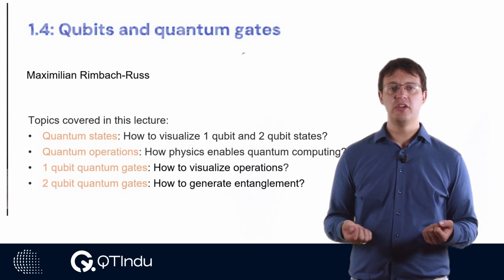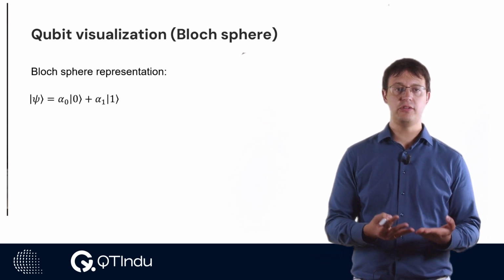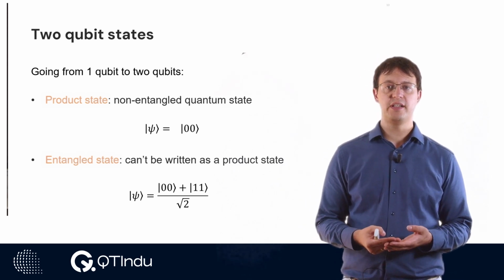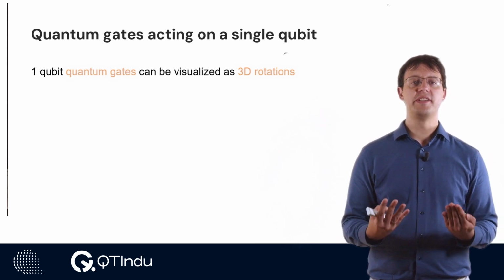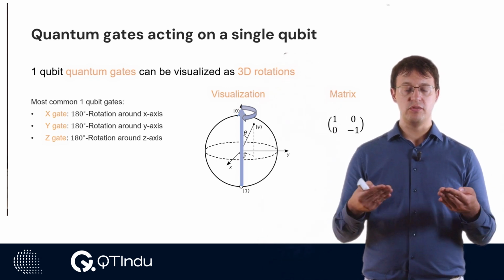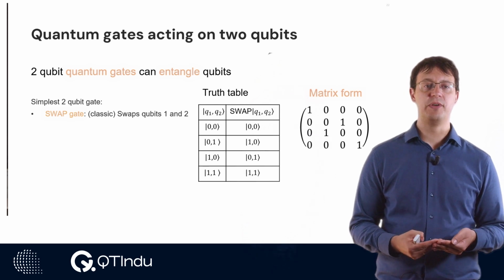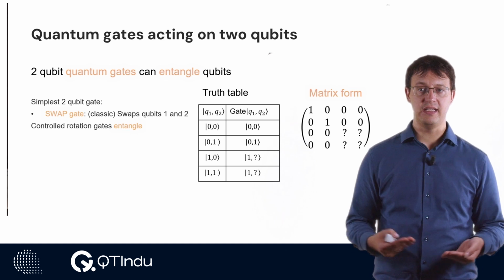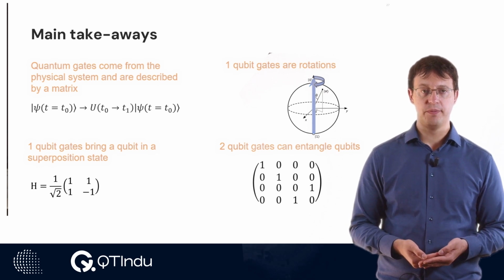QCQN2x_2024_Module_1_4_Qubits_and_quantum_Gates-video